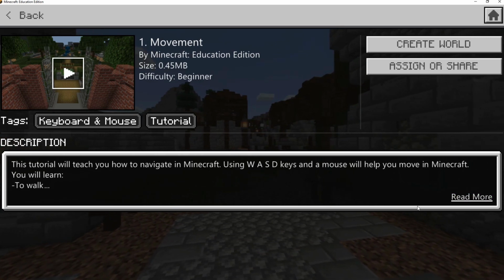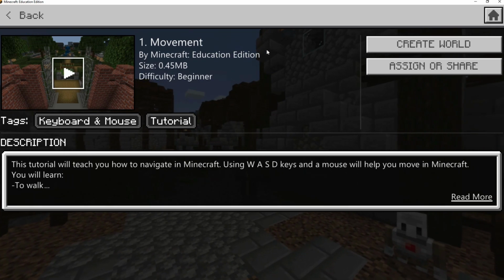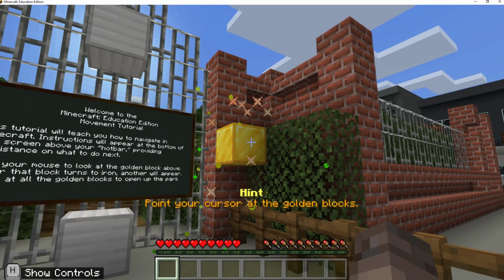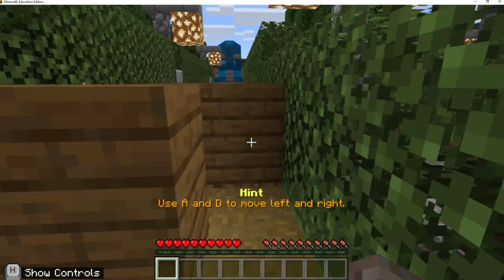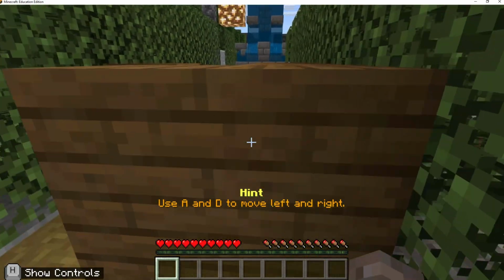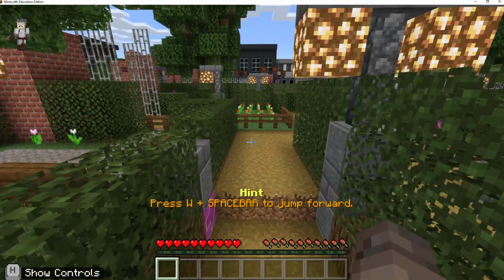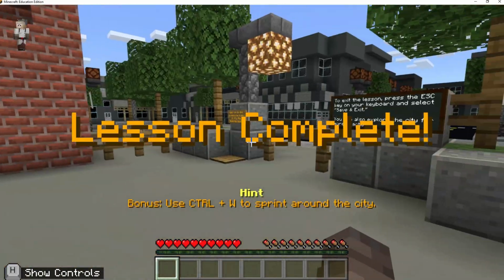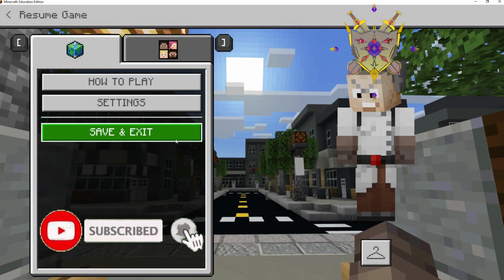Minecraft Education - 1 Movement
This tutorial shows you how to pass the Movement lesson.